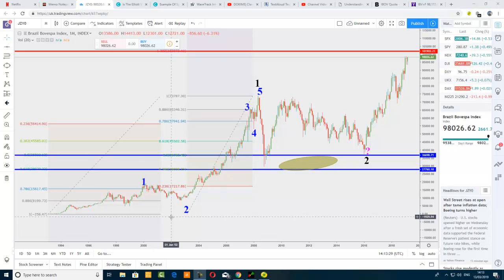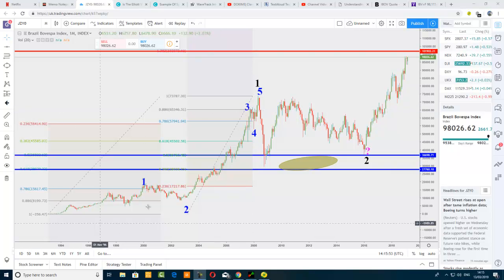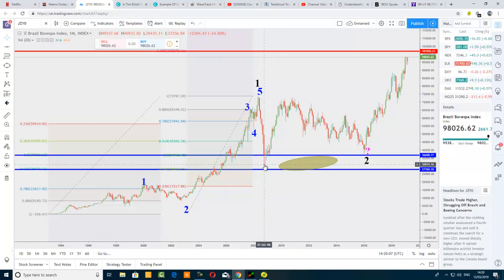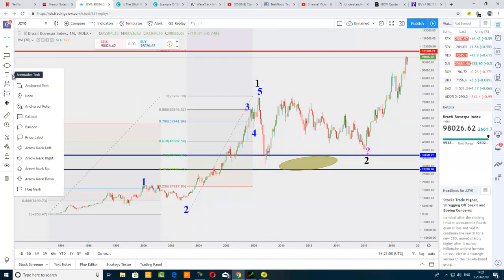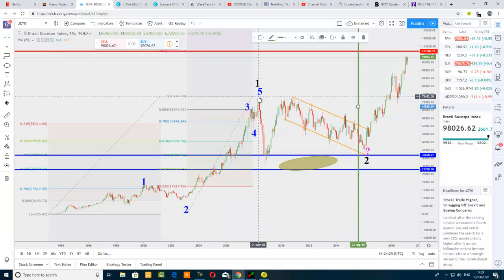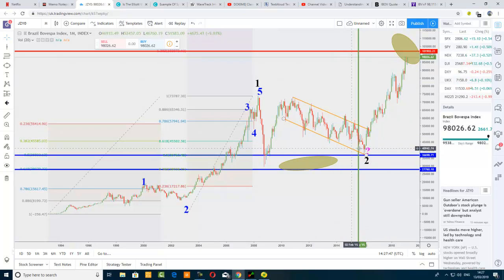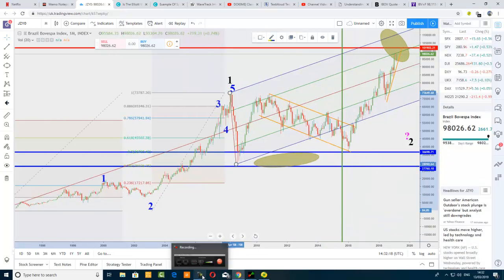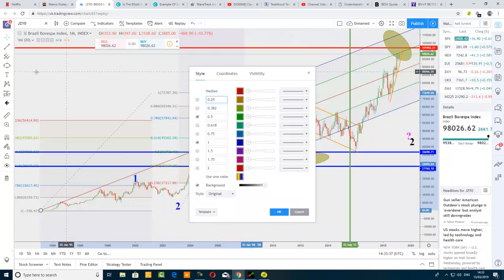How To Use Elliott Wave Principle Trading To Dominate Brazilian Ibovespa Index Like A Pro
Learn more.